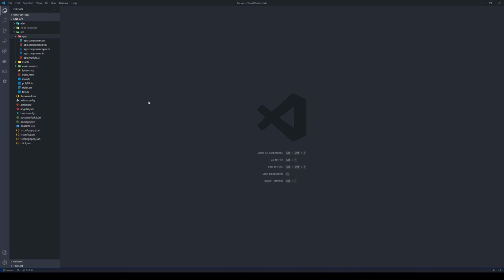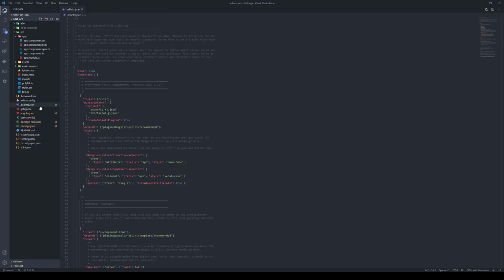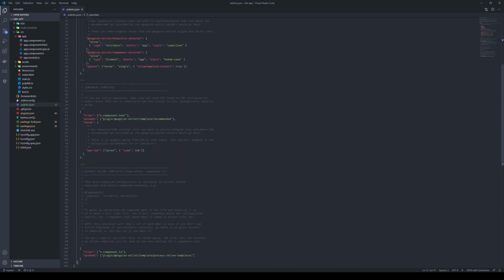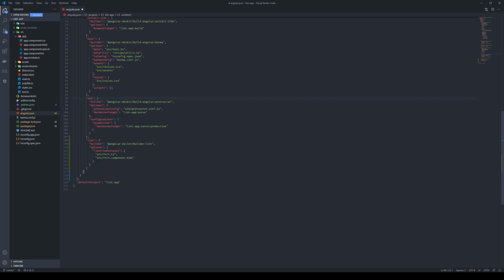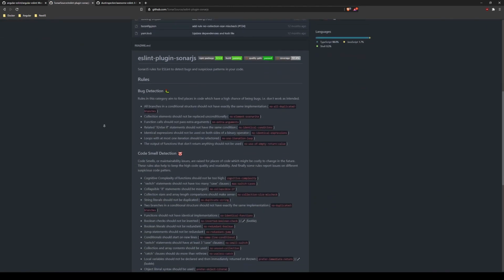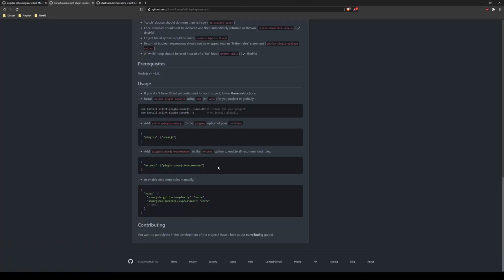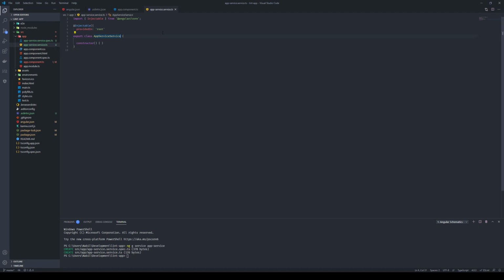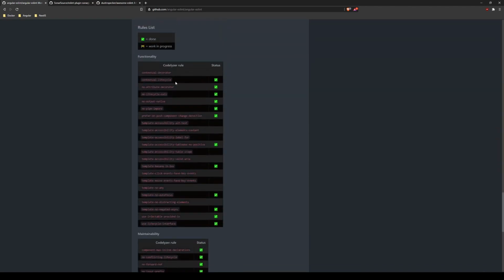Migrate to ESLint in an Angular Project | Part 1